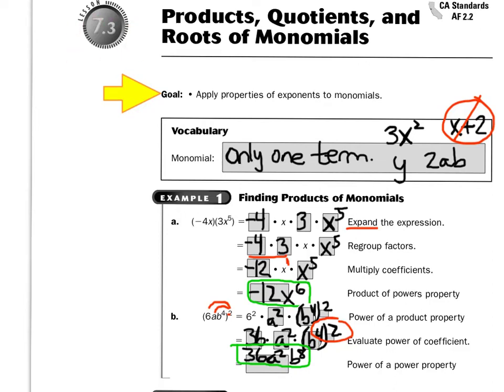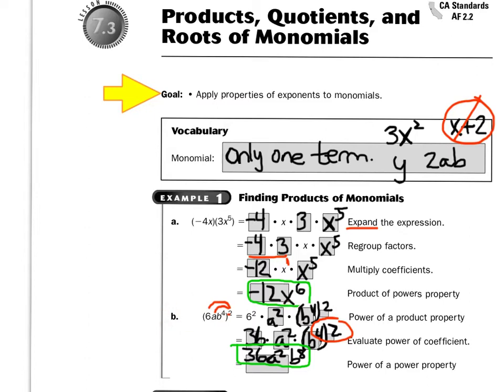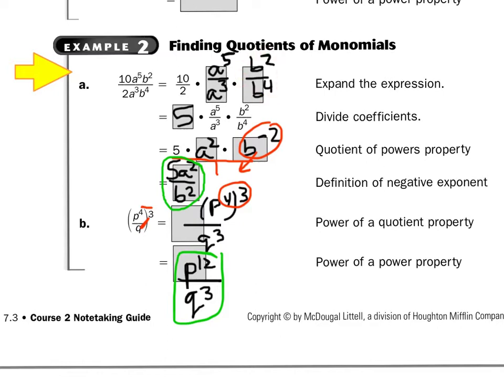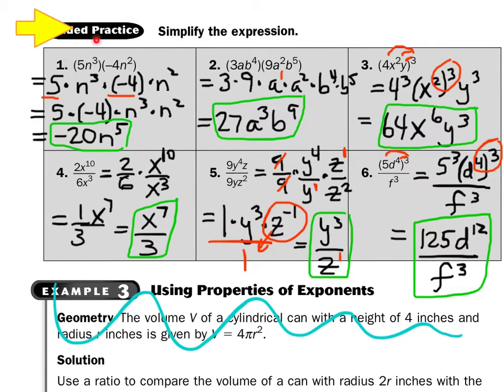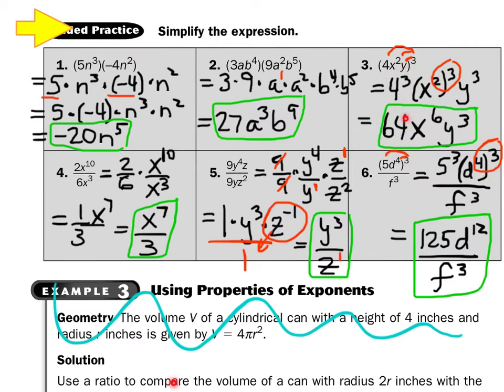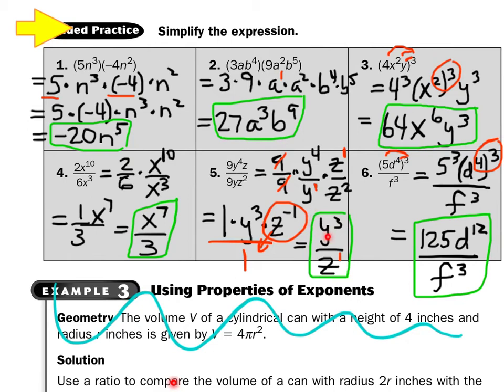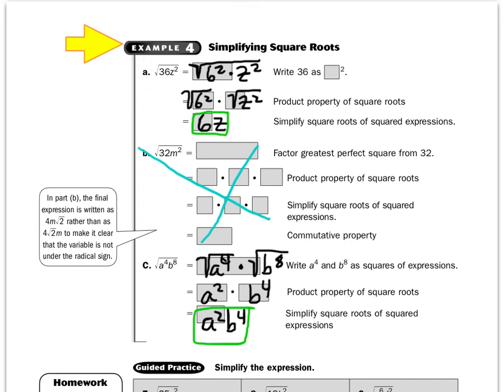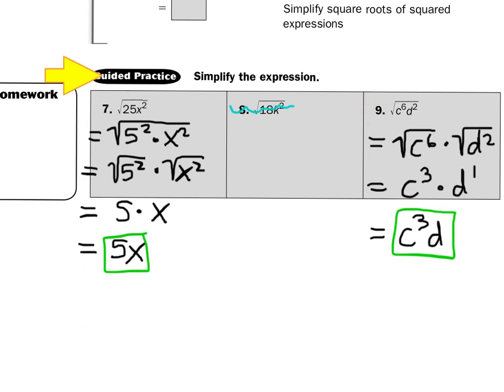M7 NOTES 7 3